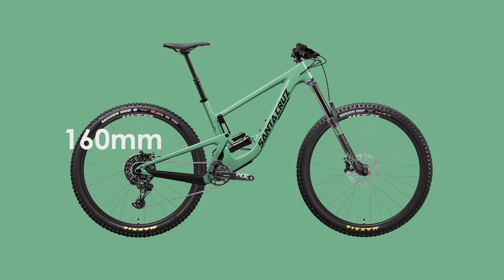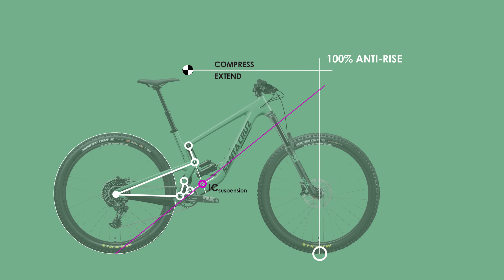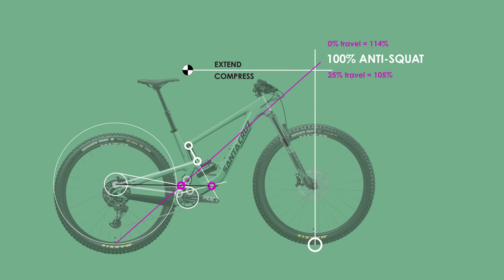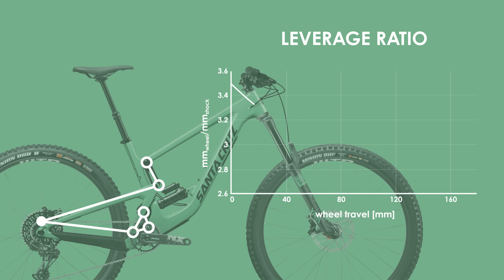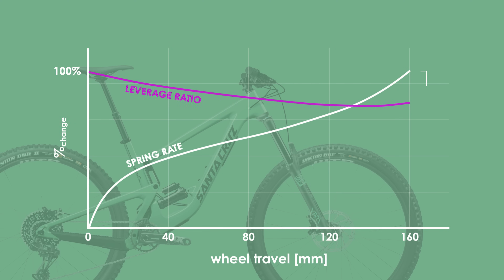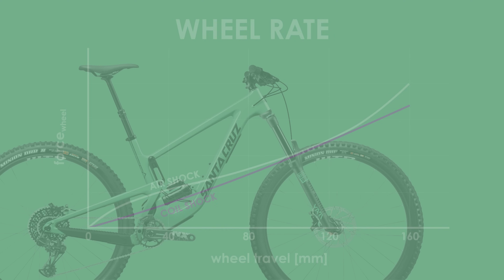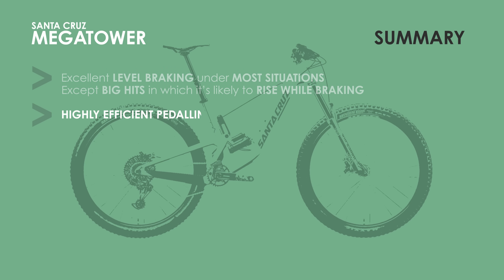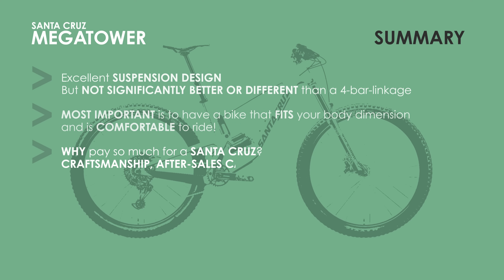Santa Cruz MEGATOWER VPP Suspension REVIEW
A full analysis to explain how the VPP Suspension of the 2020 Santa Cruz Megatower works, the pros and cons of the suspension design and whether I would buy one.

Topics include:
anti-rise
anti-squat
leverage ratio
spring rate
wheel rate
wheel path
chain growth

WANT TO KNOW MORE ABOUT MY GEAR OR OTHER WAYS TO SUPPORT ME? MAKE SURE TO VISIT: